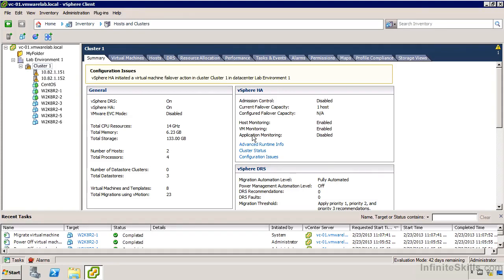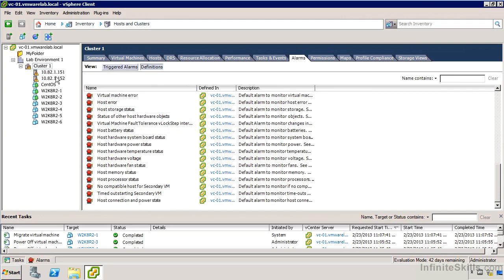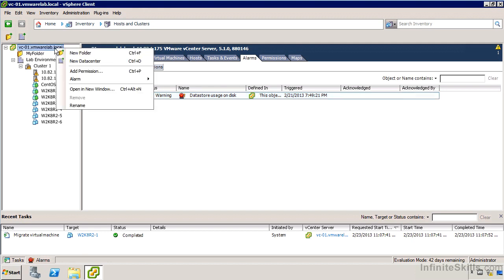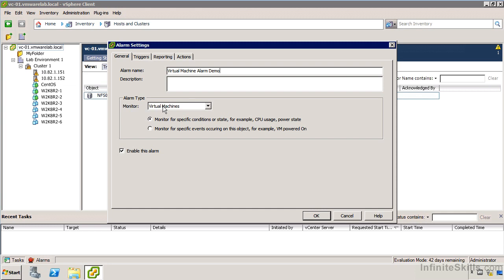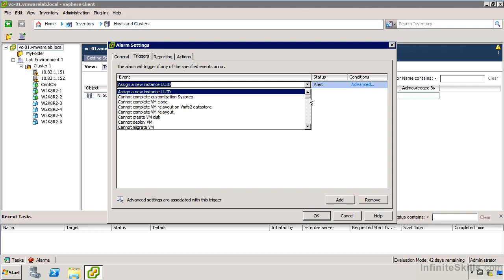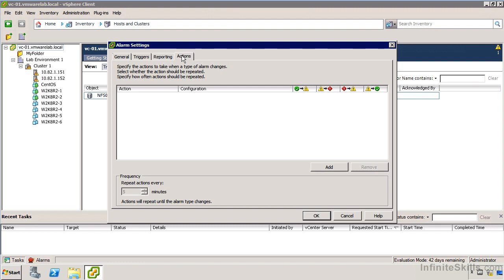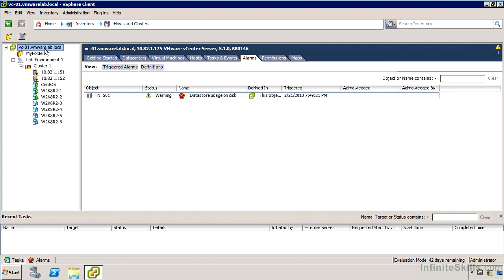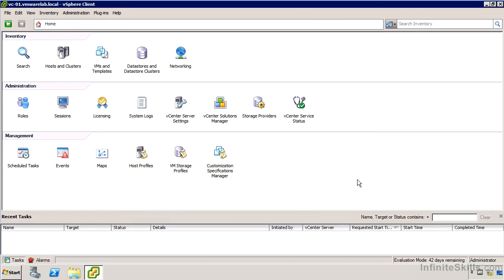0605 Configuring Alarms